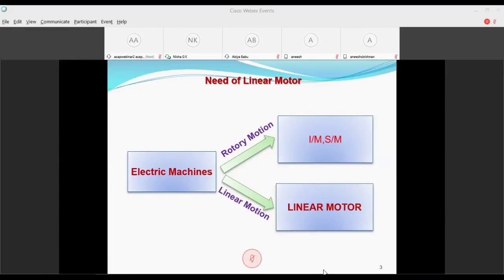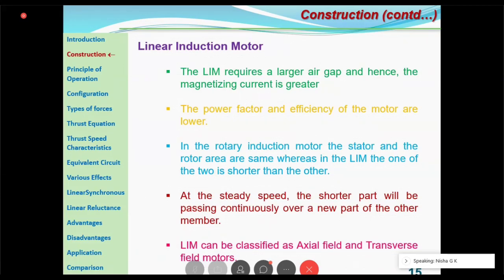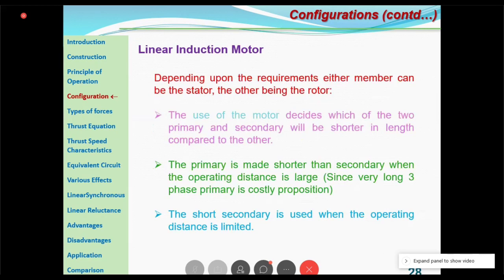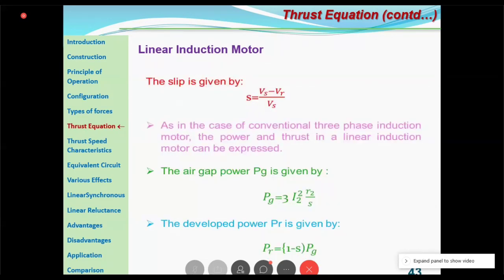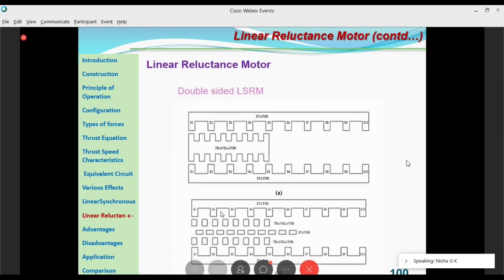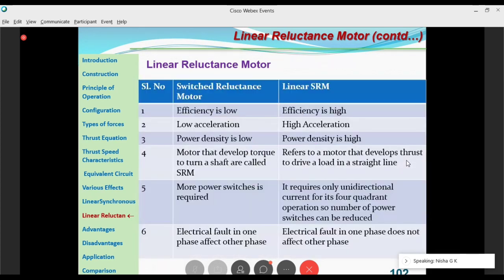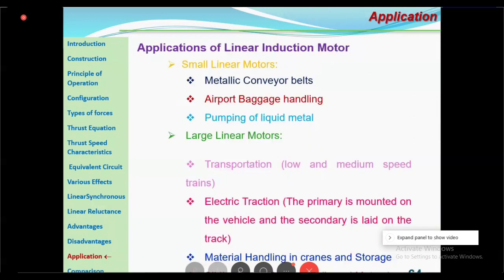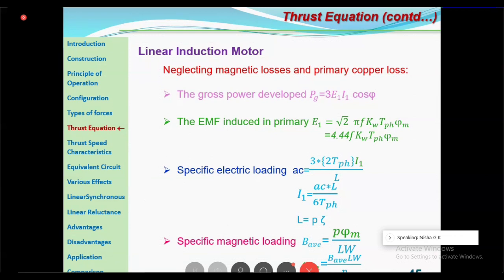EE402 Special Electrical Machines Mod-6 | S8 EEE KTU Online Class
Electrical & Electronics S8 Special Electrical Machines Module-6, Session: Linear Motors By Dr. Nisha G K – Professor, Dept. of Electrical & Electronics, Mar Baselios College of Engineering & Technology, Nalanchira, Trivandrum.

📢നോട്ടിഫിക്കേഷനുകൾ ആദ്യം അറിയാൻ ടെലിഗ്രാമിൽ *apjktustudents* എന്ന് സെർച്ച് ചെയ്ത് ജോയിൻ ചെയ്യുകയോ അല്ലെങ്കിൽ താഴെ നൽകിയ ലിങ്ക് വഴിയോ ജോയിൻ ചെയ്യുക.